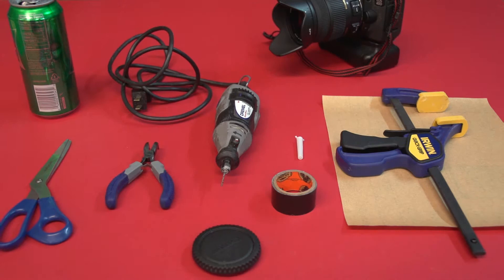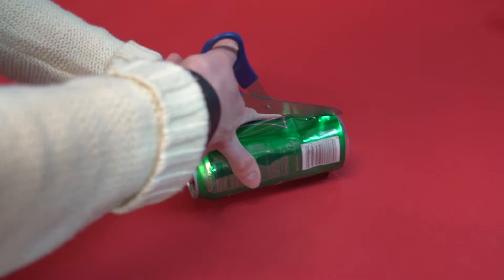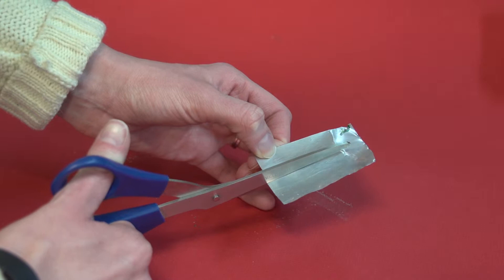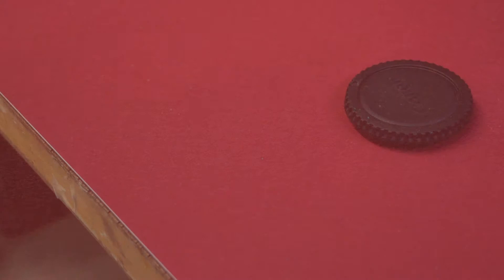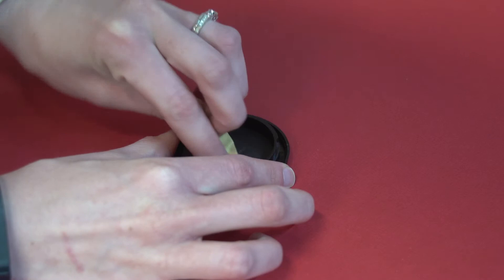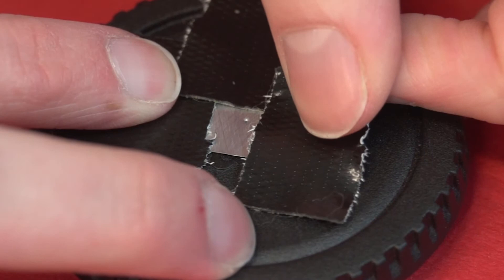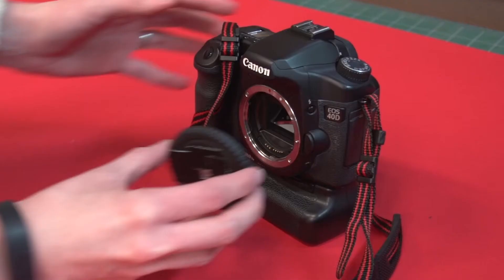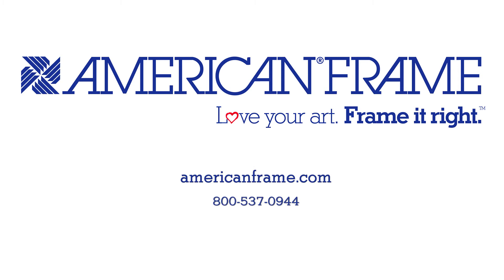Tutorial on How to Make a Digital Pinhole Camera - American Frame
Watch the video tutorial and follow the steps to make a pinhole camera from your digital camera. Achieve creative, dreamlike and surreal images with your digital camera. See more tutorials on the Ask Mike blog at AmericanFrame.com